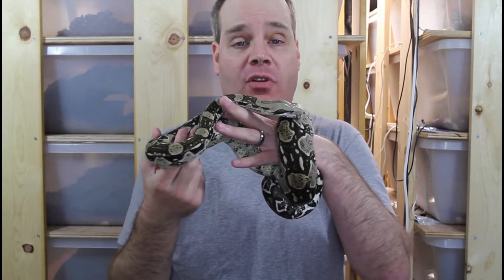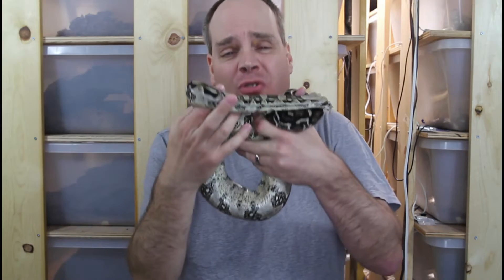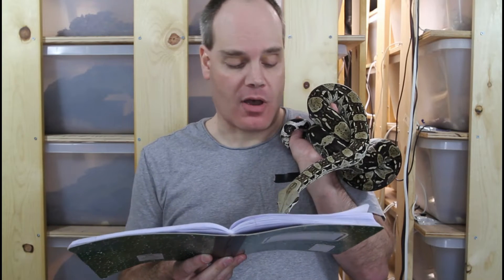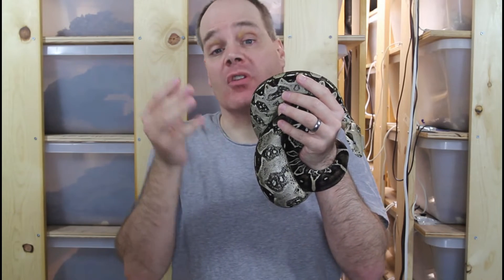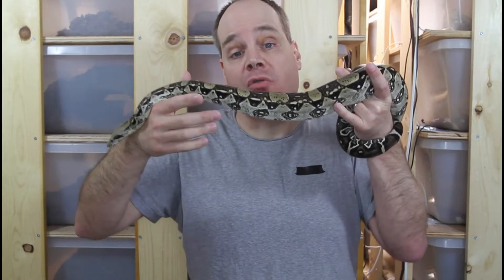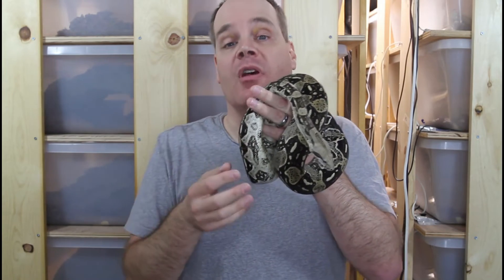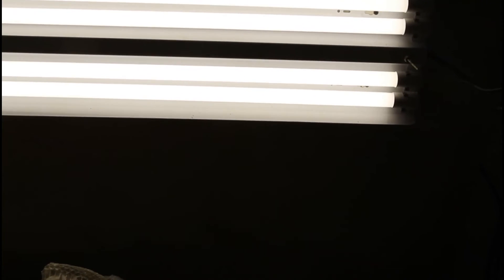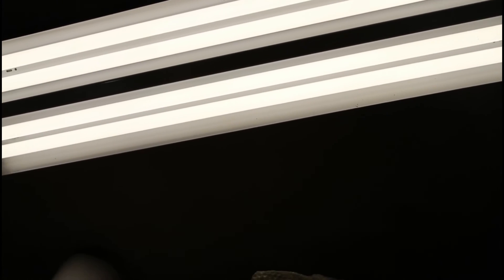Lighting for Pet Boas: Are Full Spectrum UV Lights Needed (for Optimal Health)?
Brian discusses lighting for pet boa constrictors and provides perspective on the need for full spectrum UV light bulbs.